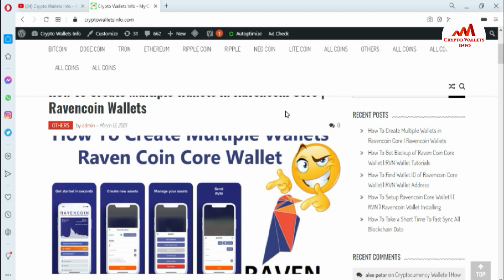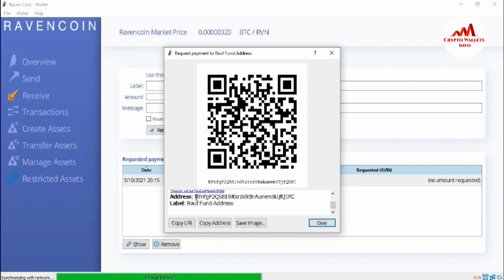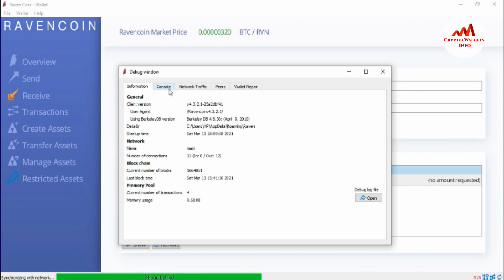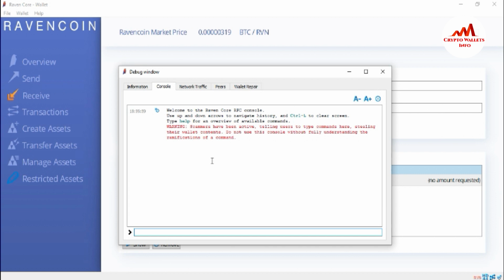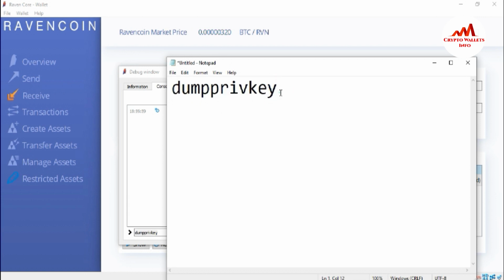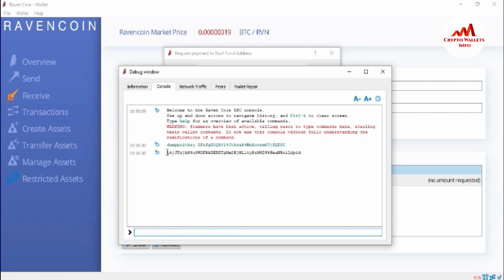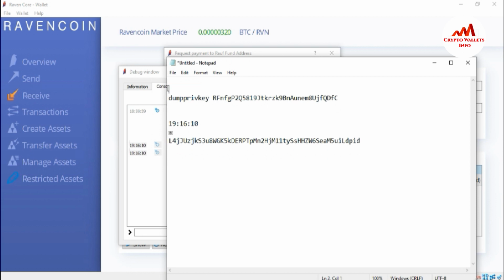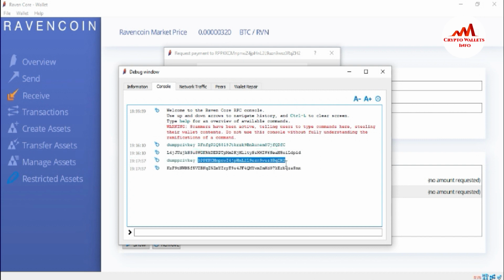How To Find Private Key in Ravencoin Core Wallet | RVN Tutorials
How To Find Private Key in Ravencoin Core Wallet. Today i will be showing you how to Find Private Key in Desktop Raven Coin Wallet. Ravencoin (RVN) is an open-source blockchain project that specializes in the creation and peer-to-peer transfer of assets. Ravencoin enables users to create and trade any real-world (e.g. commodities) or digital (e.g. virtual goods) assets on a network. The core developers launched Ravencoin on 3 Jan 2018. The project has some prominent backers: Bruce Fenton, Board Member of The Bitcoin Foundation, advises the team while Overstock has made a multi-million dollar investment into the project.

[BITCOIN]  1P9e3aFqVSzFczpTpYQuuWYAuvFcmzjcSo
[LITECOIN]  LViXEZrLQUi1T1eAtPh6vWzDf4QVhJsiqs
[DOGECOIN] D8vkFq5cDjPiKYGLAKYKvmNZH2AxAmVLok
[TRON] TMiajBAfpvaQ9YUTiv5GnNQ5dzBd2EQ1QQ
[ETH] 0xafbc06b6cc58780bc166ad426cb536c75a76cf3a

How do I import a Ravencoin paper wallet (sweep) | How do I get my private keys from Raven Core wallet | Ravencoin — Getting Started. It has come to my attention that | [RVN] Ravencoin wallet setup – Raven address, encrypting | How to Install Raven Core and Setup a Raven Coin Wallet | Ravencoin Starting Guide - How to mine Ravencoin ? - help | How do I sync my RVN Wallet's Ravencoin wallet to the | Installing the Ravencoin GUI Desktop Wallet | How To Set Up Raven Coin Wallet - YouTube | RavenCoin | Windows Wallet | How to Mine Ravencoin, Step by Step (with Photos) - Bitcoin | Installing ravencoin wallet | Ravencoin (RVN) | How To Install Raven Core And Setup A Raven Coin Wallet | How To Create A Ravencoin (RVN) Wallet | Ravencoin deposit & withdrawal | Ravencoin (RVN): Download FullNode Wallet + Blockchain | The best Ravencoin wallets tested - Review and guide | The Best Ravencoin Wallets: Detailed List and Main Features | How To Transfer Ravencoin | RVN Wallet - Top 4 Best Ravencoin Wallets in 2020